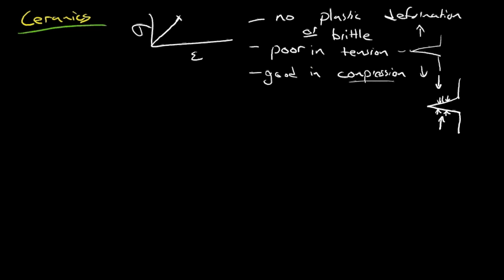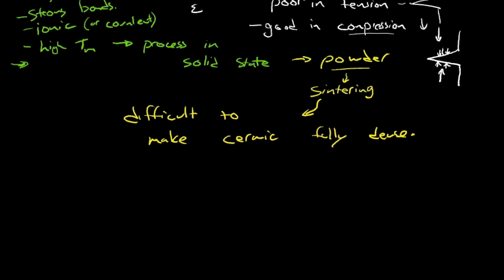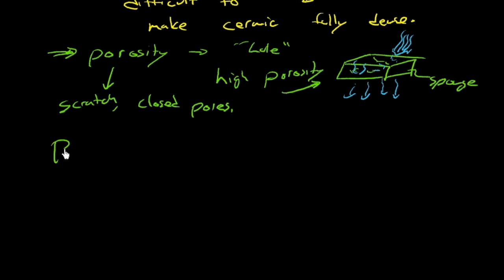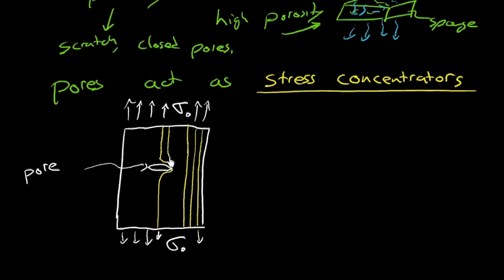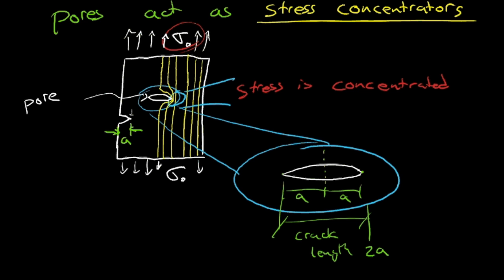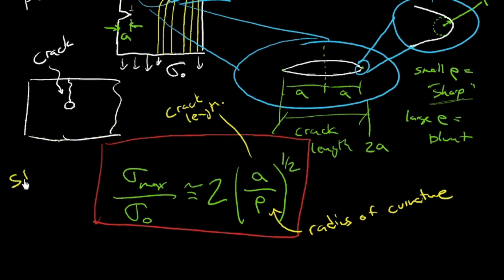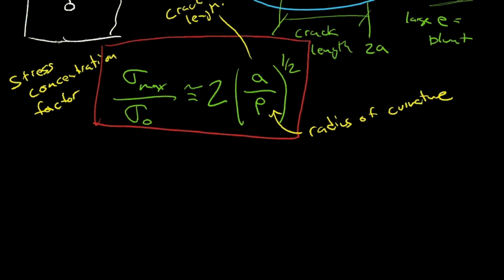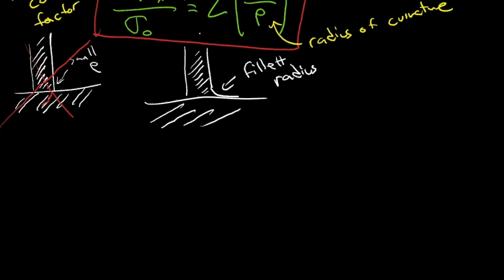Porosity in ceramics and the stress concentration factor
This video is about Porosity in ceramics and the stress concentration factor